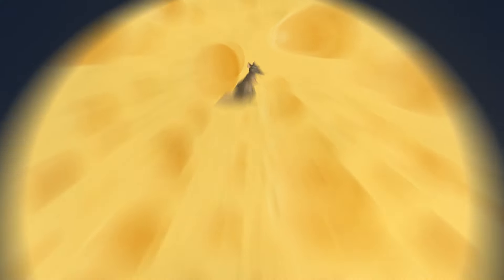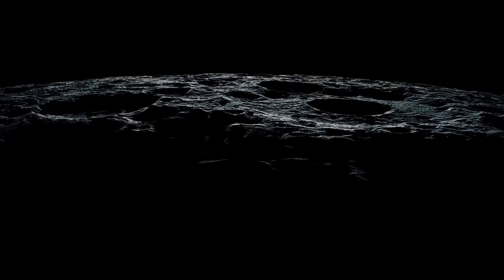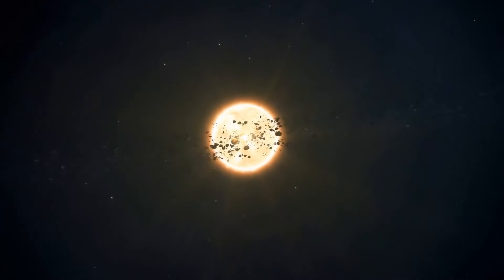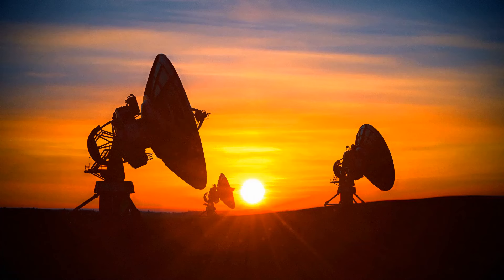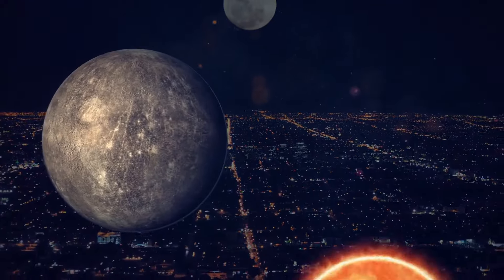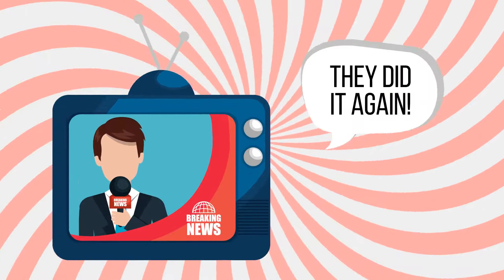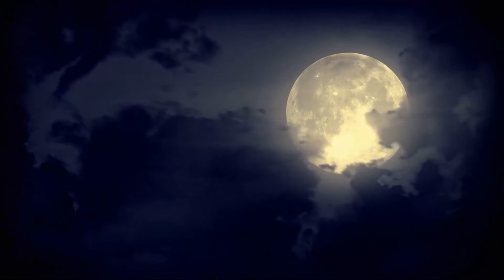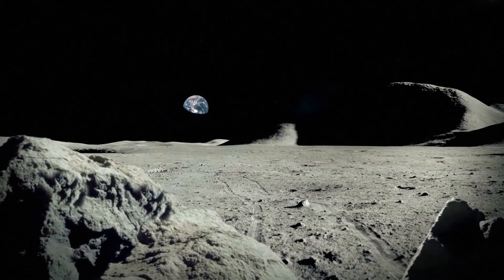We Finally Found Out What's Inside the Moon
After centuries of speculation, scientists have cracked the lunar code and unraveled the Moon's hidden heart. Get ready for a groundbreaking journey into our celestial neighbor's core, where fiery secrets, ancient mysteries, and clues to Earth's own history await. Will this revelation rewrite the story of the Moon, and perhaps even our own? Buckle up, space explorers, we're going deep!

TIMESTAMPS:
00:01 What's inside the moon
09:17Moon is moving
19:18 Red Moon
 29:00 What if the Moon disappeared
38:25 Here is why the Moon is still a very mysterious place